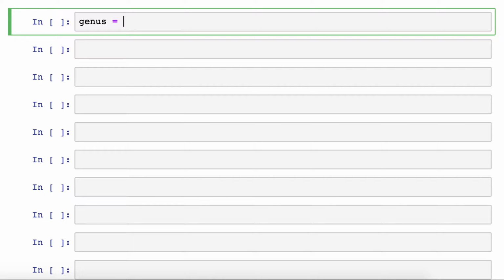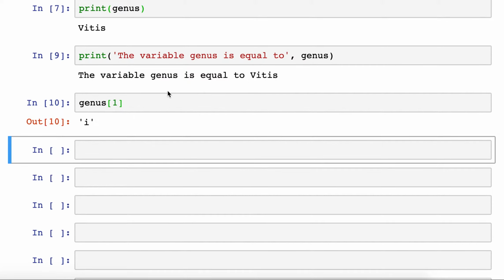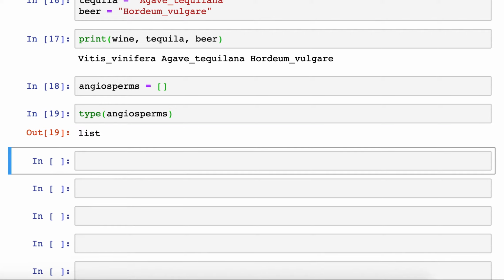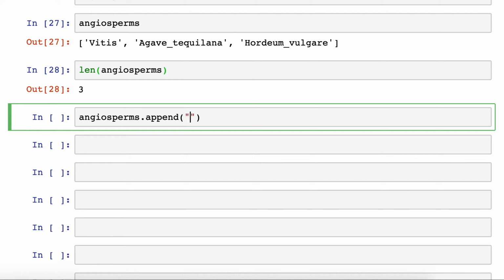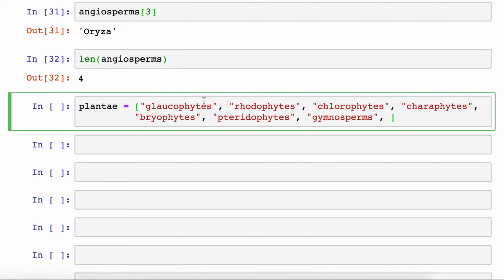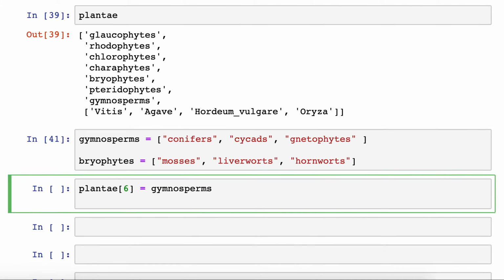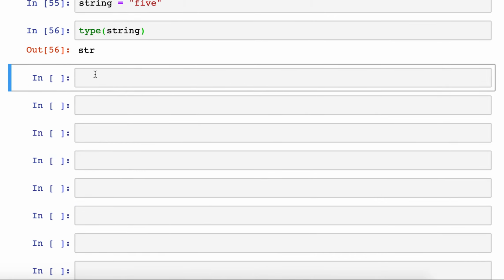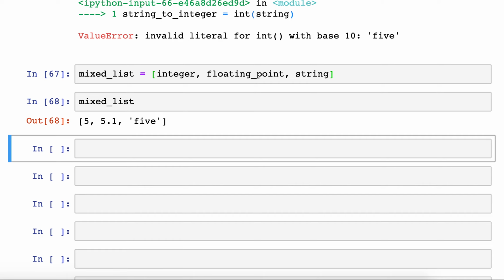Plants & Python, vol. 2: Lists, data types, and Plantae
The Jupyter notebooks for this course can be found at the following

This video is part of the Foundation in Computational Plant Science course at Michigan State University. This course is part of the IMPACTS initiative, which stands for Integrated Training Model in Plant and Computational Sciences, an NSF-funded Research Traineeship Program grant.

In this video, pay attention to the following points:

• How to index strings
• Use the type() function to determine the data type of a variable
• How to create an empty list (use [ ]) and then subsequently fill it with items
• How to index lists
• How to modify a list
• Use the append() function to add an item to the end of a list
• Use the len() function to find the length of a list
• Create a list of lists and index and modify items within different levels
• Use the str(), float(), and int() functions to convert a data type into a another (if it makes sense and is permitted)
• Lists can contain different data types

The above lesson is presented in the context of the evolutionary history of plants and their macroevolutionary relationships.